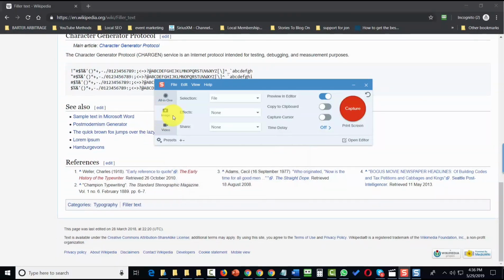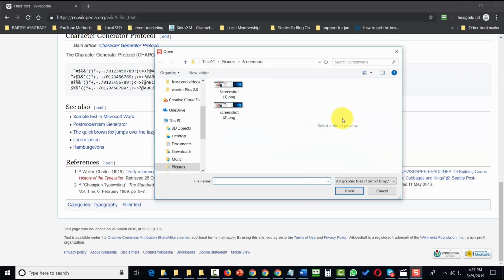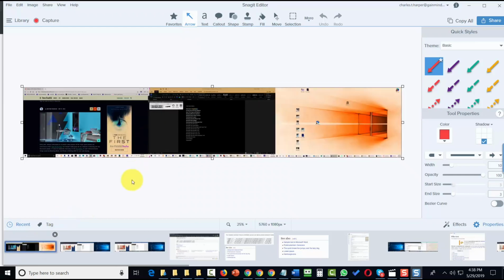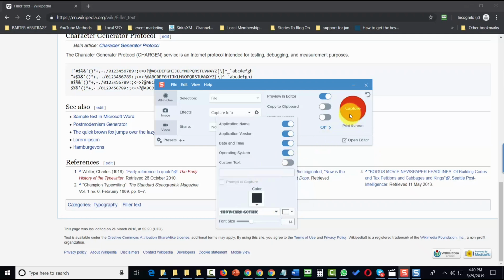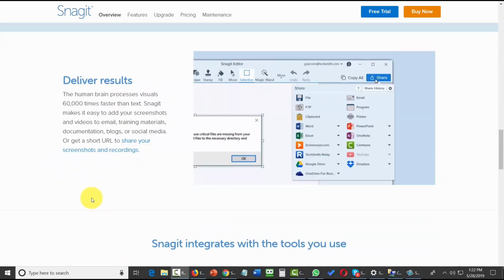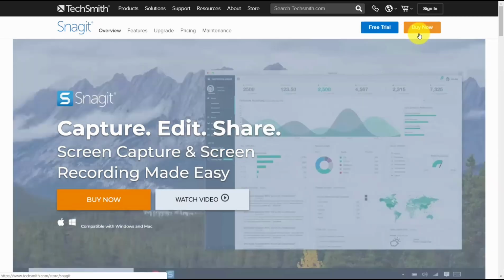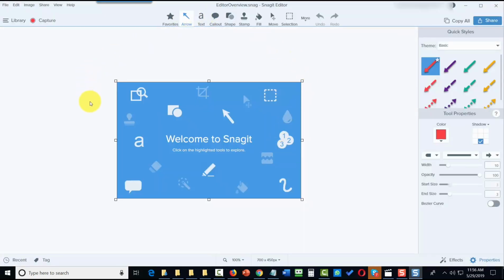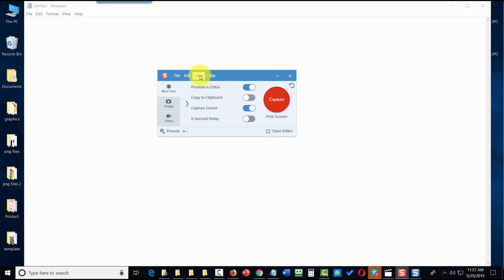Sangit capture training video course